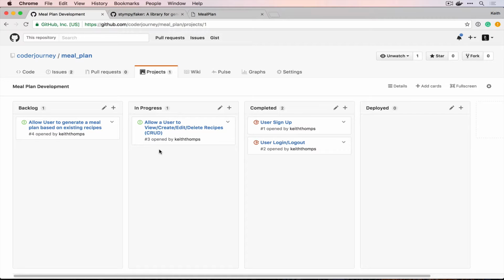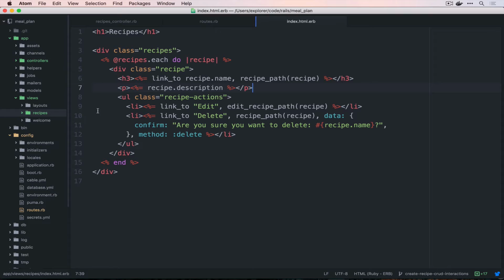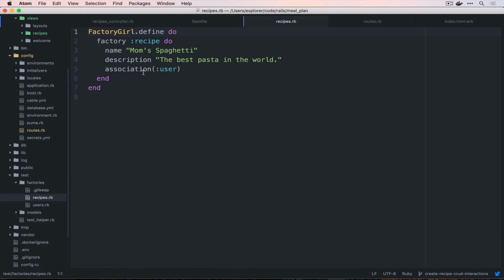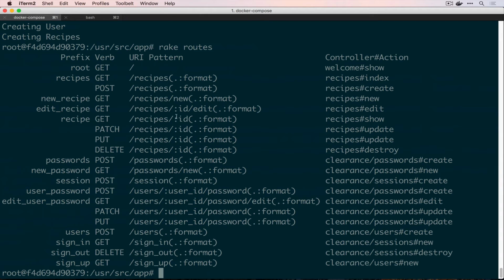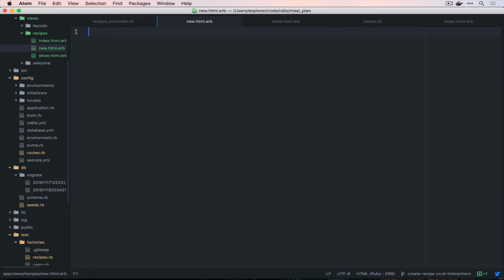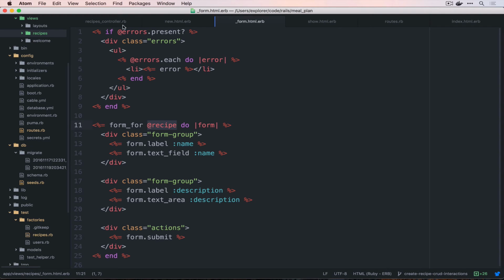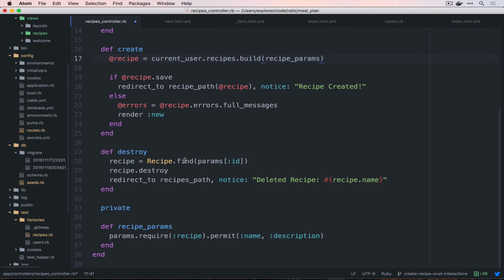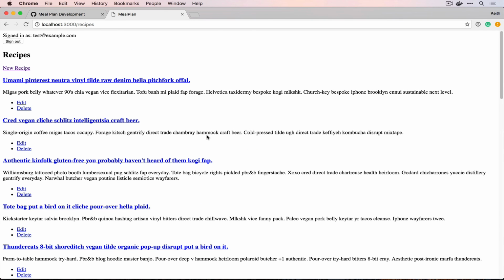Learn Ruby on Rails - Part 4 - Recipes' Controller and Views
Today we get back to building features for our application by taking the abilities of our Recipe model that we built in the previous tutorial and building a user interface. We will build all of the controller actions and views to allow a user to create, edit, delete and view his/her recipes. It's a bit of a long episode, but it builds out a fair bit of functionality into our ruby on rails application.